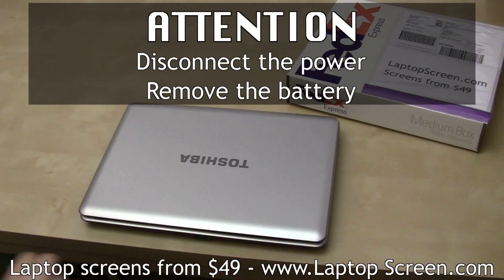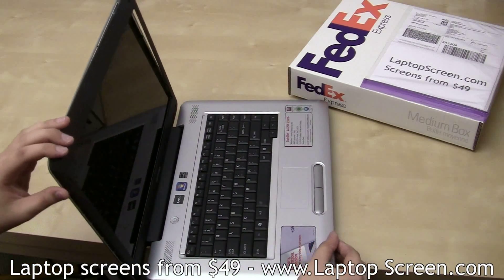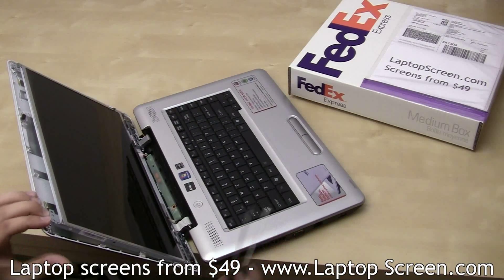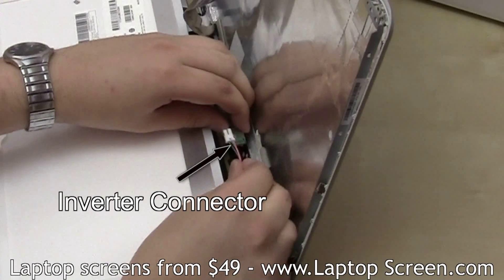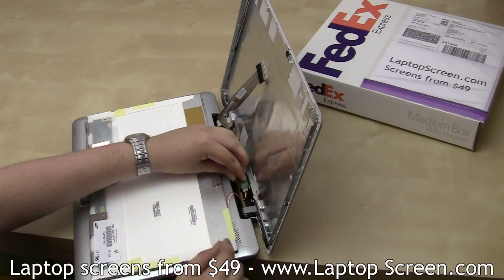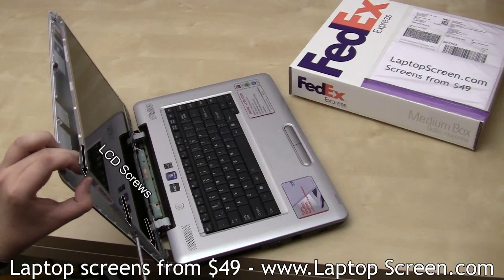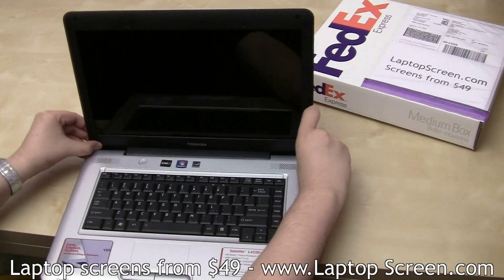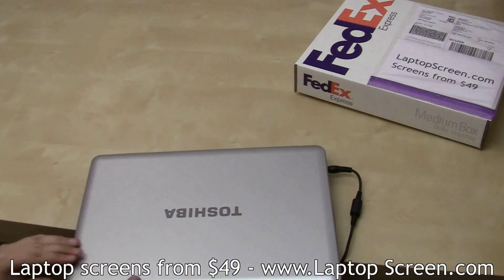Laptop screen replacement, How to replace laptop lcd [Toshiba Satellite L455D]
- how to properly replace an LCD screen in Toshiba laptop.

Self install instructions, for some one considering replacing their broken LCD screen on their own.

This Laptop Screen replacement / repair / installation guide is based on Toshiba Satellite L455D. It will also work for A100 L455D A215 L455 C655D C655 A305 L655 C640 P305 M305 and similar models. Display replacement is easy on all laptops and netbooks: they all share similar LCD panels, with LED or CCFL backlight, which need to come out of the bezel to be replaced with a new screen.

Laptop screen repair, laptop screen replacement.

VIsit LaptopScreen.com for more FAQ's

WARNING!